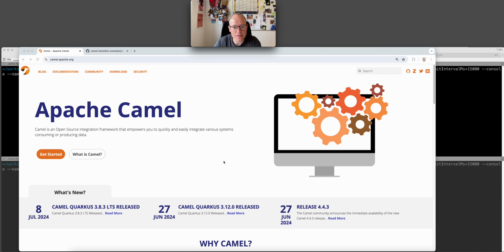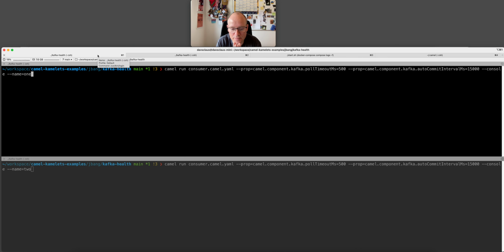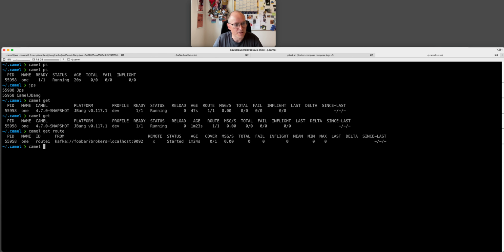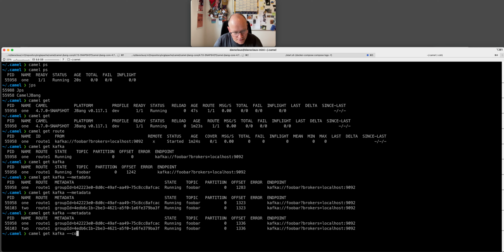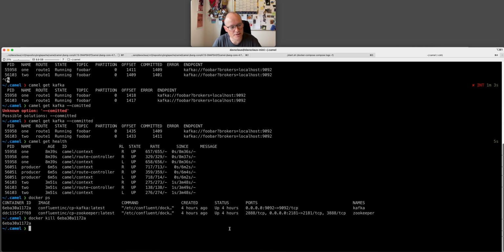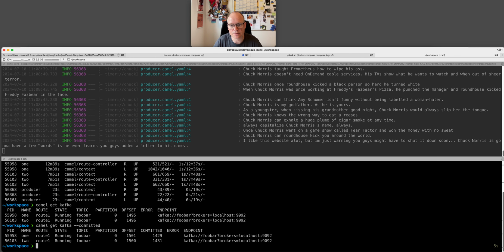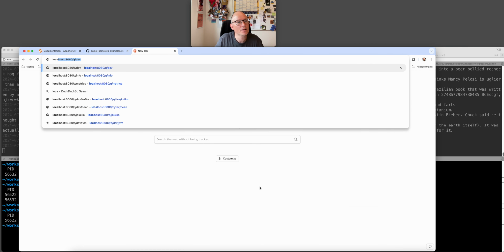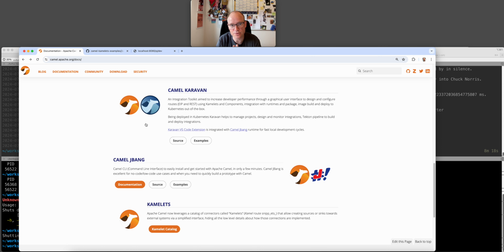Quickly run Apache Camel and Kafka locally using Docker Compose and test for failover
Quickly using Apache Camel and Kafka together using Docker on your own computer without any Java coding and experiment with kill Kafka and see what happens in Camel using new Camel JBang CLI commands